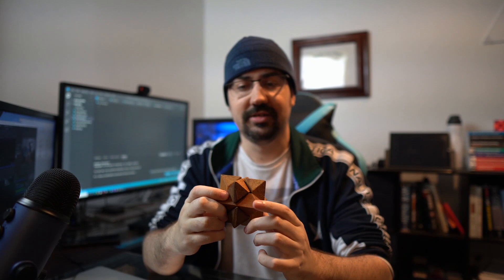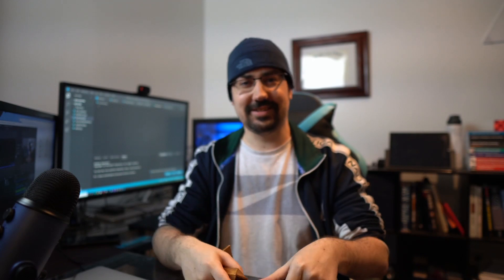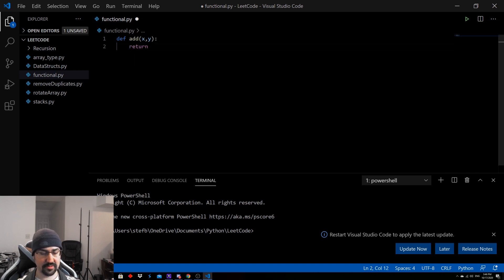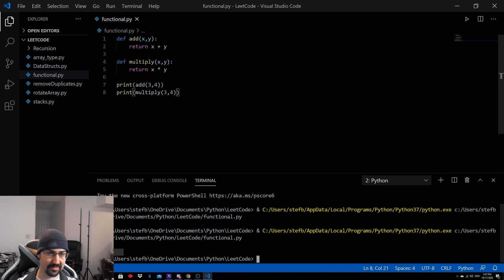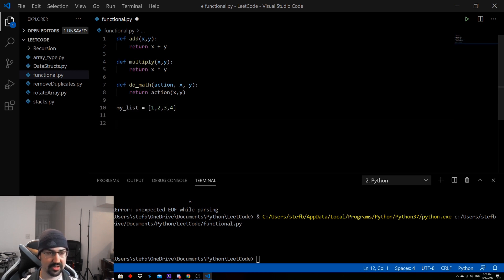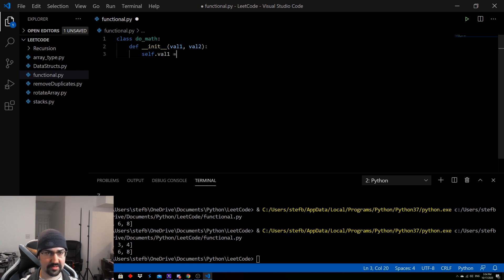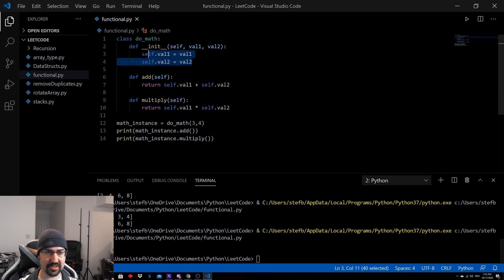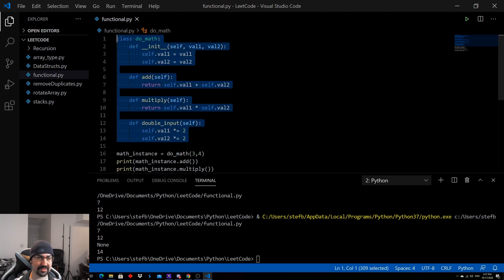Functional vs Object Oriented Programming in Python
And let me know what else within your programming journey you'd like to learn about in the comments!

Answering some common questions on functional vs objected oriented in programming and then showing a few code examples to demonstrate a pure function and an object that stores state with a function that modifies the internal data.

Timestamps:
0:00 - Introduction
0:05 - Is Python an object oriented programming language
0:33 - Can you do functional programming in Python?
0:53 - Common object oriented languages used in a company
1:10 - Differences between functional and objected oriented programming
2:15 - How to make good classes in Python
4:05 - Unit testability of functional code compared to classes
4:35 - Writing a functional math module
7:18 - Why functional programming is good for concurrency
8:01 - Using list comprehensions for functional transformations
9:35 - Converting our functional code to a do_math class (should be DoMath)
11:40 - Altering the state of our class data
13:35 - Outro